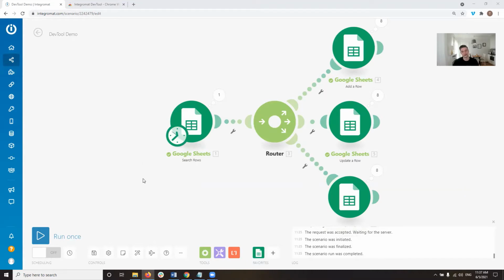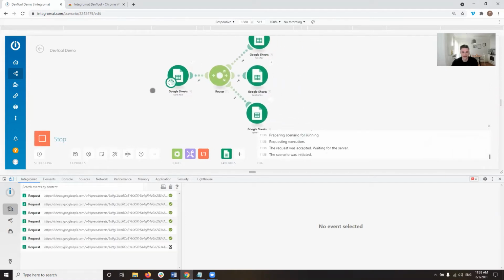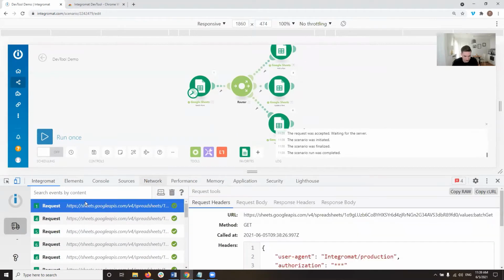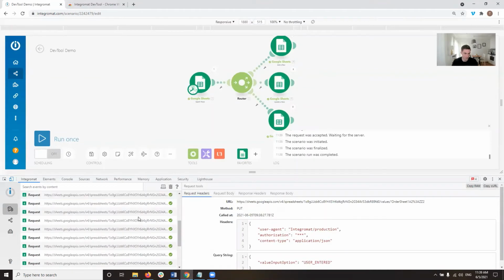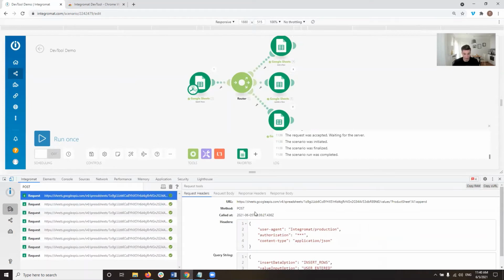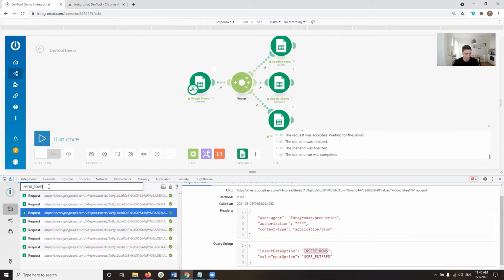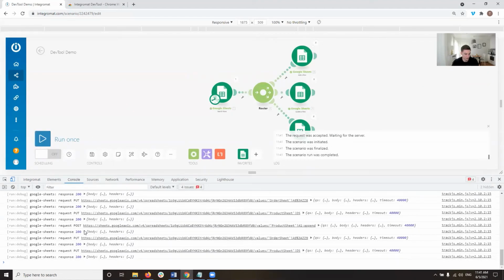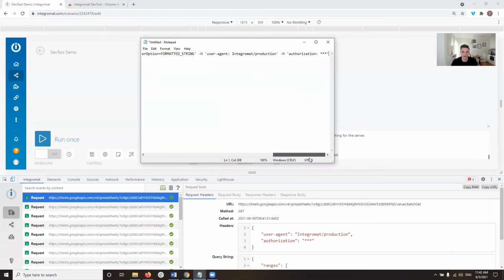Integromat Developer Tools PART 2: Live Stream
In this video we have a look at the Integromat Developer Tools - Livestream section. You have a specific use case you need help with?